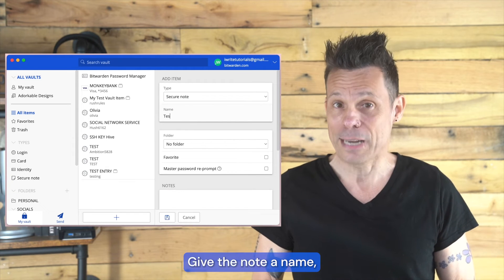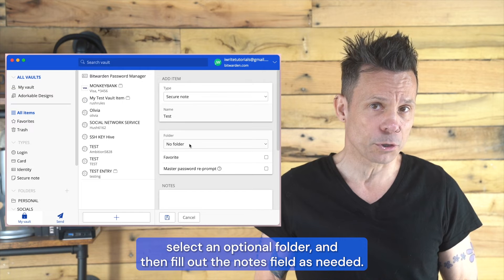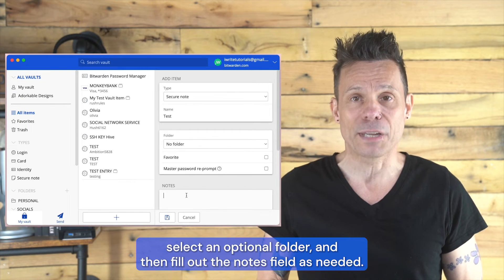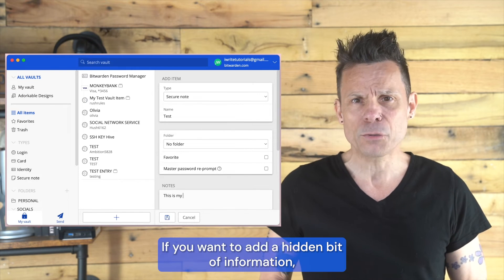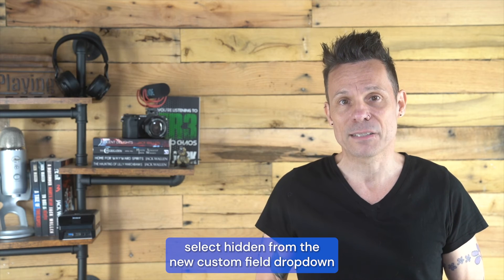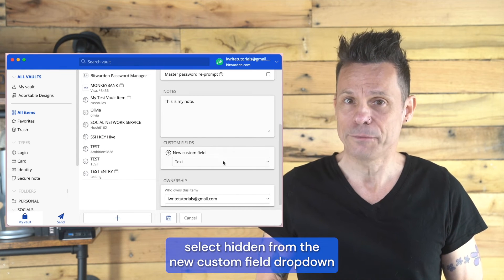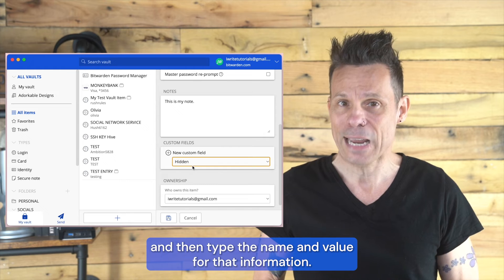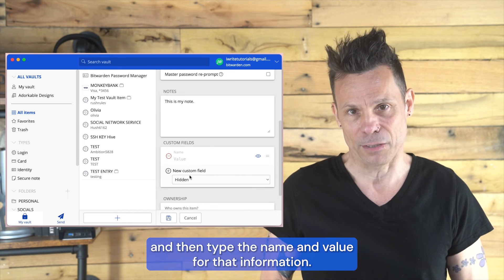What are Bitwarden Secure Notes and why should you use them?